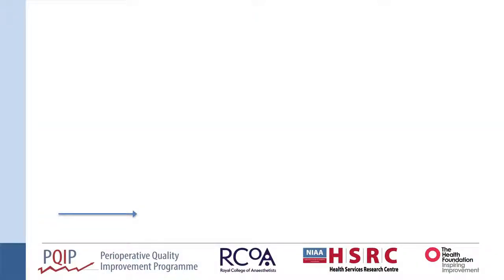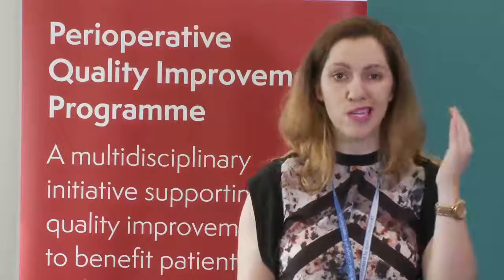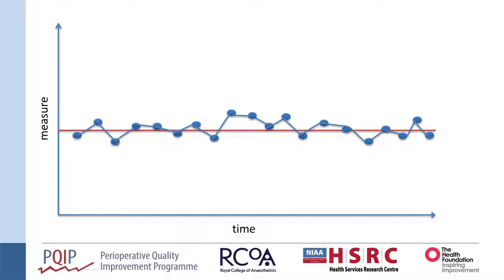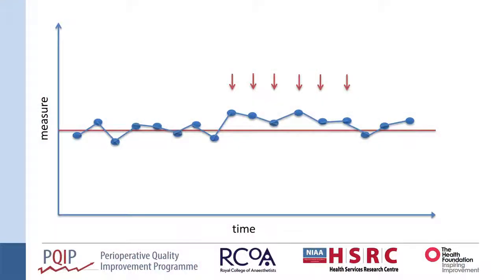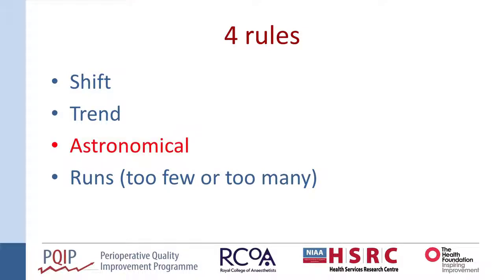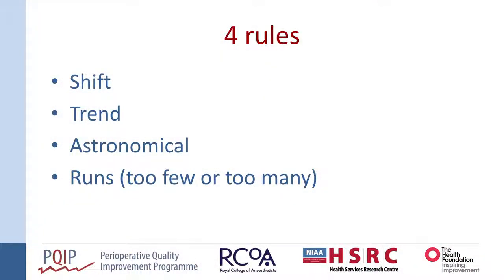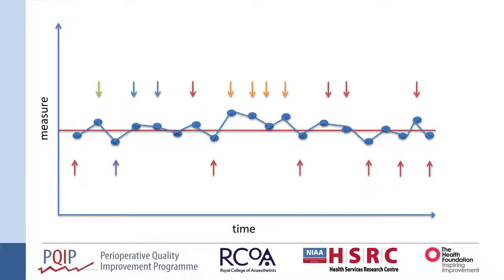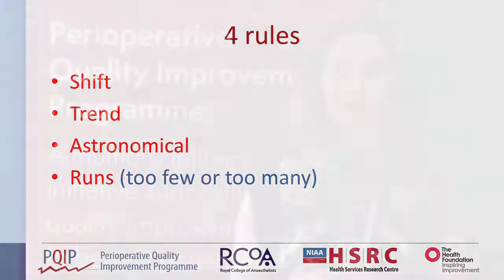Quality Improvement: Basic Rules of Run Charts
PQIP Fellow Dr Maria Chazapis talks us through the basics of run chart analysis and explains why they are such useful quality improvement tools.

PQIP is a major perioperative improvement initiative from the Royal College of Anaesthetists, the Health Services Research Centre, and the Health Foundation, aimed at improving patient outcomes from major surgery.